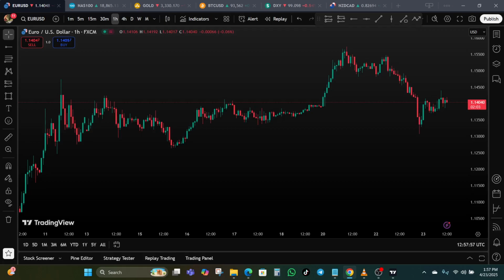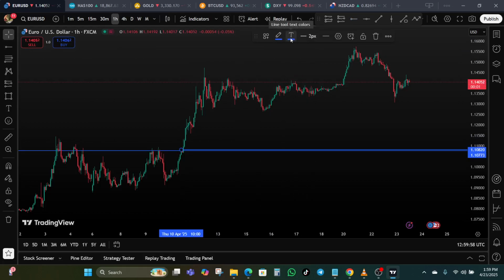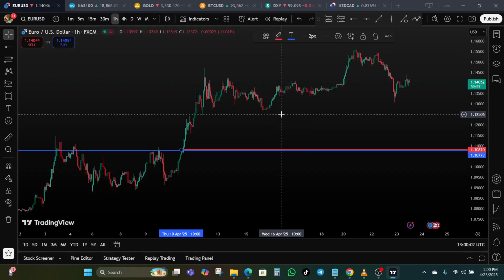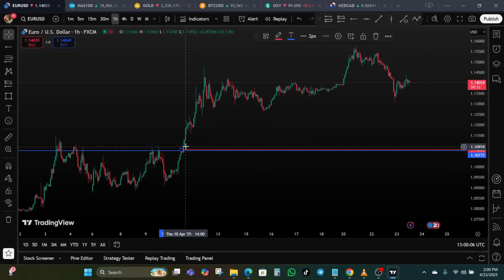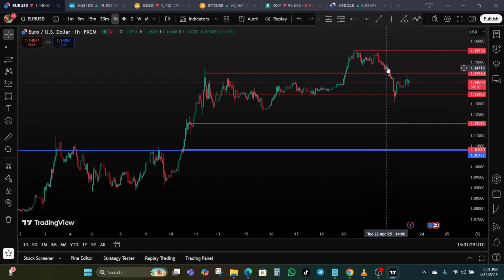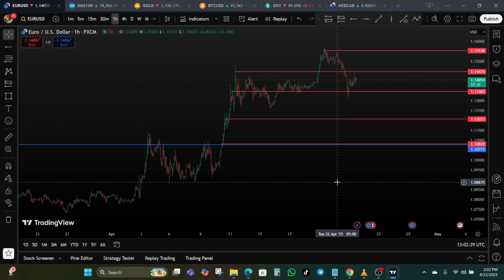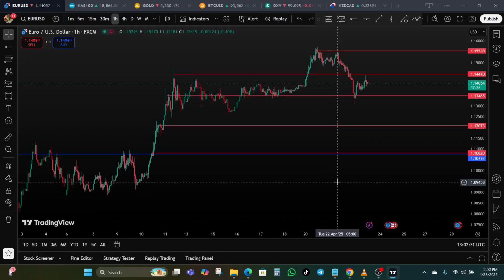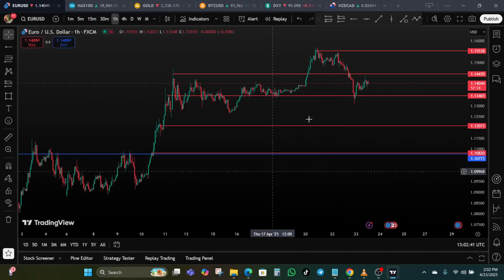Forex Martingale Trading Strategy SECRETS REVEALED!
The Forex Martingale Trading Strategy is one of the most controversial and widely discussed approaches in the trading world. In this video, we dive deep into how this strategy actually works, what makes it so appealing to many traders, and why it's considered extremely risky by experienced professionals.

You’ll learn the core principles behind the Martingale method – doubling down after each loss – and how it’s applied in the forex market. We’ll walk through real examples, explain the psychology behind the strategy, and show why money management and discipline are crucial if you even consider using this system.

While the strategy sounds simple in theory, its risk of ruin is very real, especially in volatile market conditions. If you’ve been tempted by the Martingale method or are already using it in your trades, this video is a must-watch to truly understand what you're getting into.